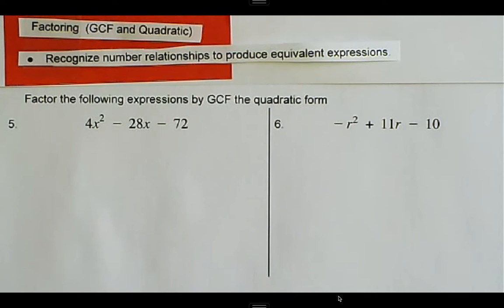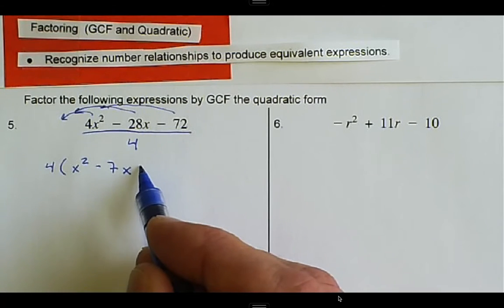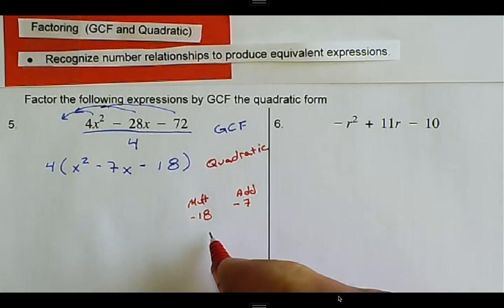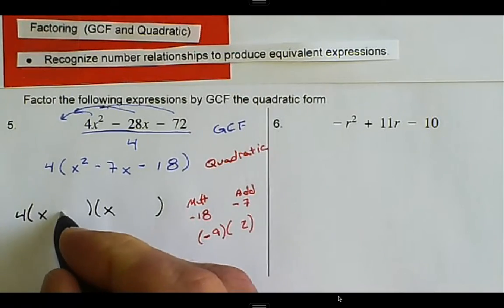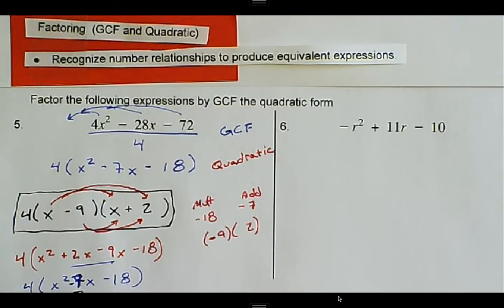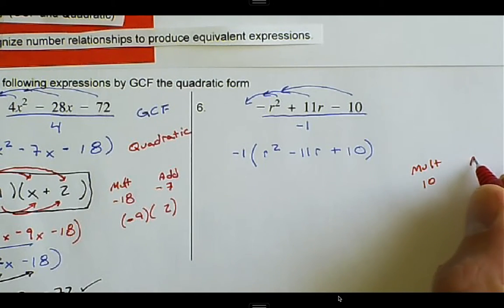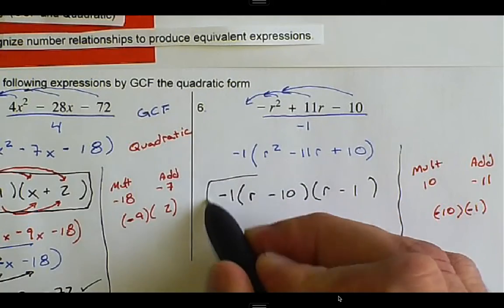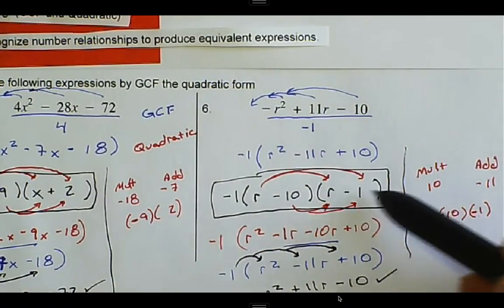A1.06.01.VD.03.Factoring GCF and Quadratic